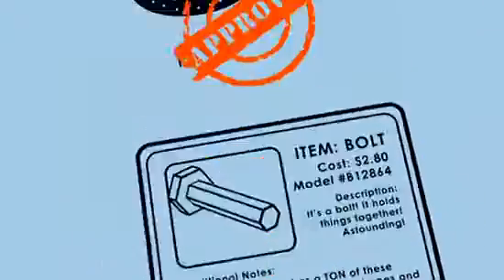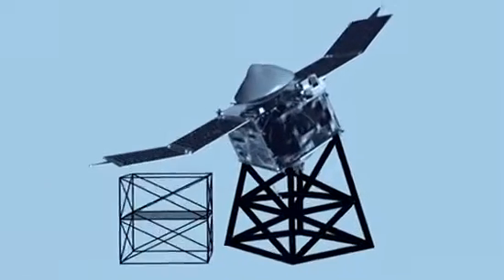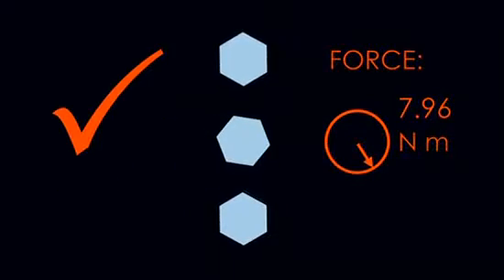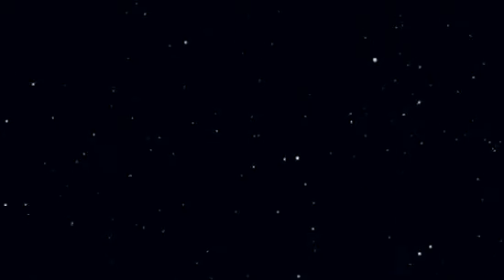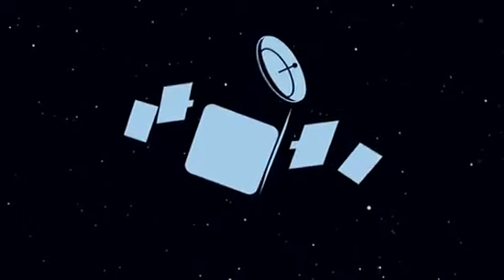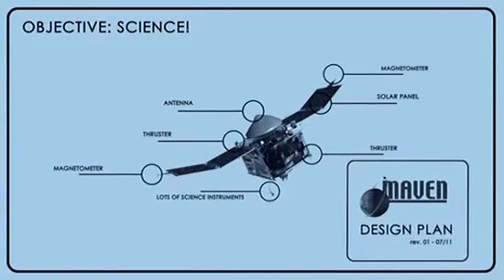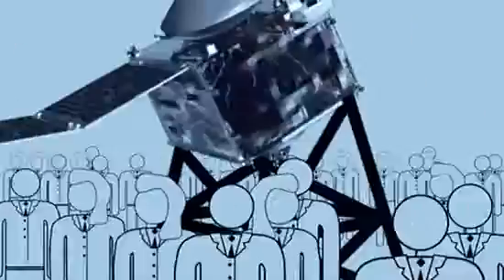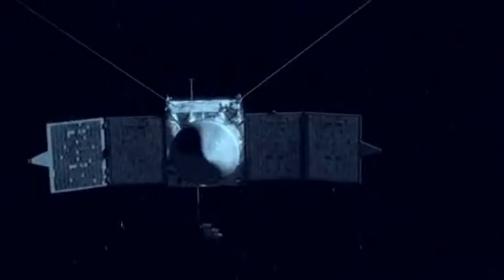How to Build a Satellite Part 2 - The Not So Simple Part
So your space traveling concept is approved. Now the painstaking work begins. Build, test, re-test, over and over for each individual component, no matter how tiny or simple. Those science data your craving had BETTER be important!